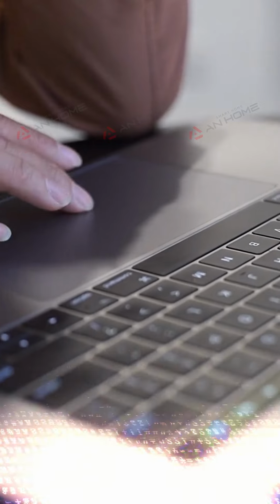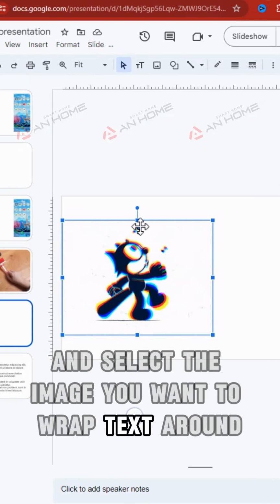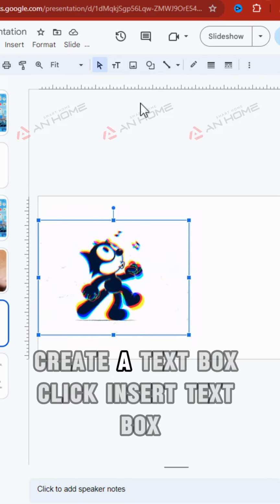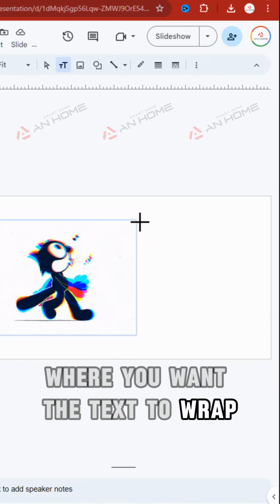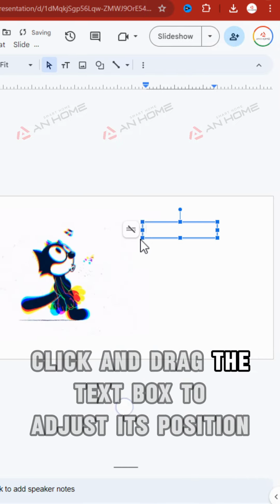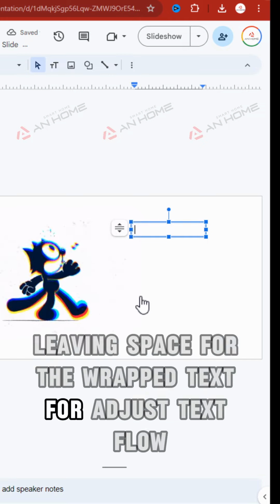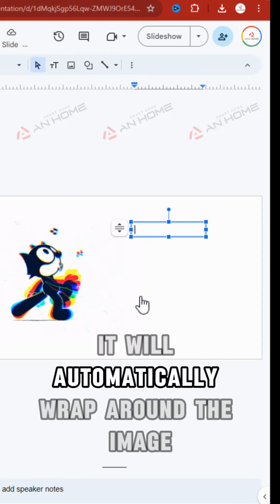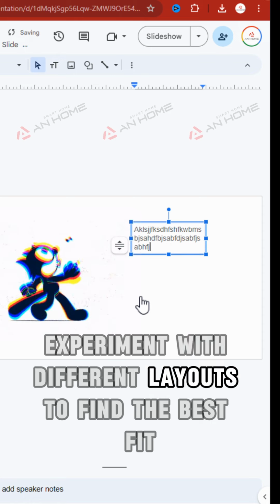How To Wrap Text In Google Slides - Quick Guide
📜 Want to create visually appealing slides? Learn how to wrap text around images in Google Slides!

Chapters
00:00 - Intro
00:18 - A Step-by-Step Guide
01:12 - Outro